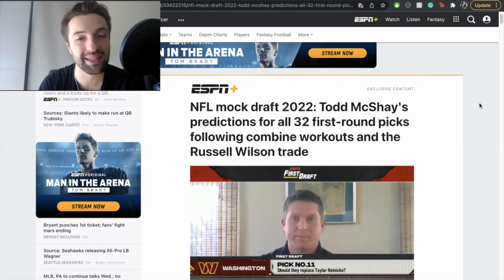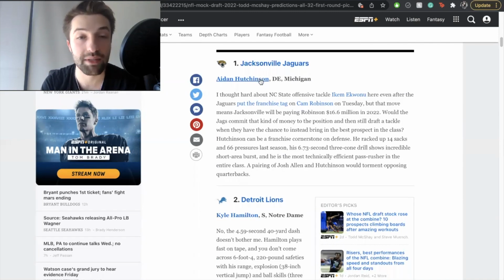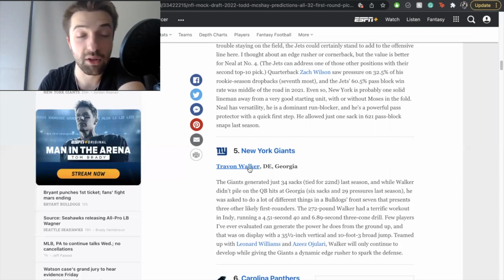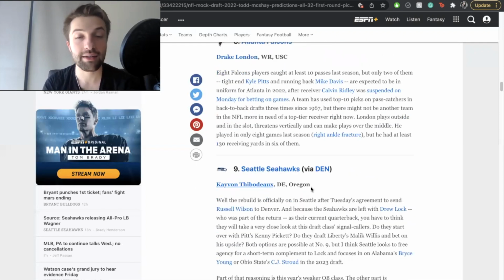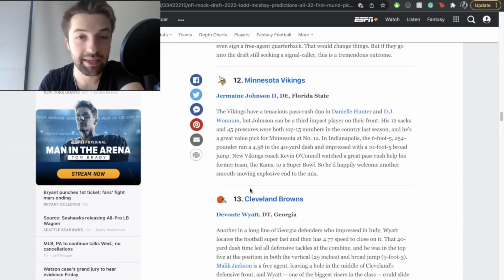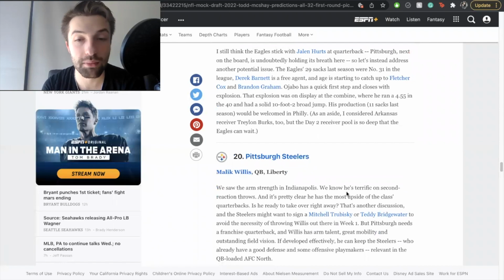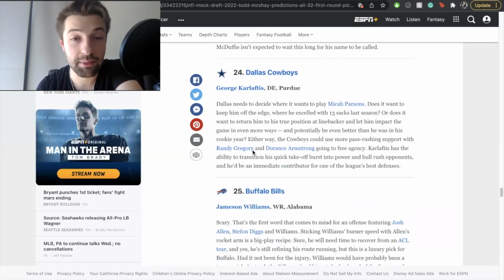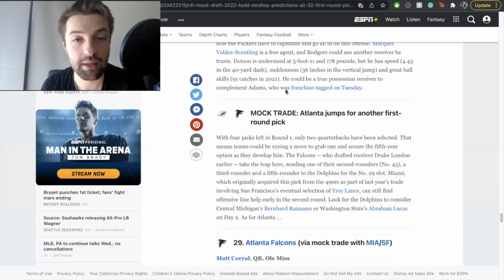Todd McShay's 2022 NFL Mock Draft 3.0 | Russell Wilson's void replaced with KT?!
This is the Hail Mary Podcast judging ESPN's Todd McShay's 2022 NFL mock draft 2.0 as of March 2022.